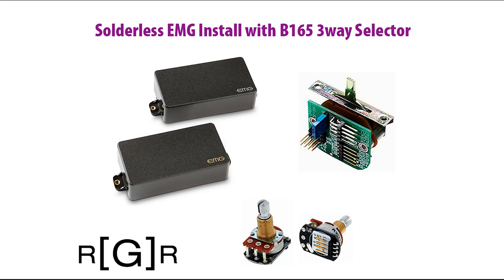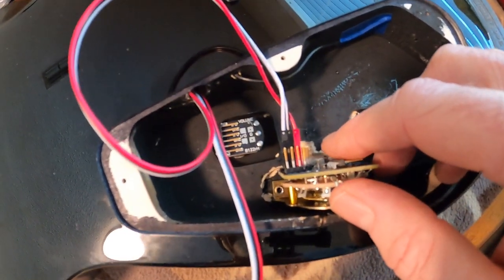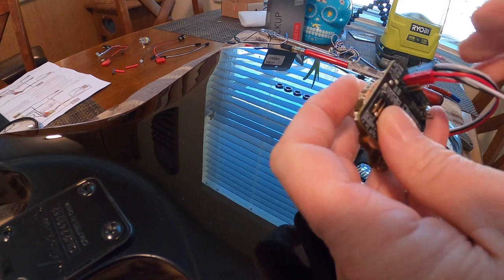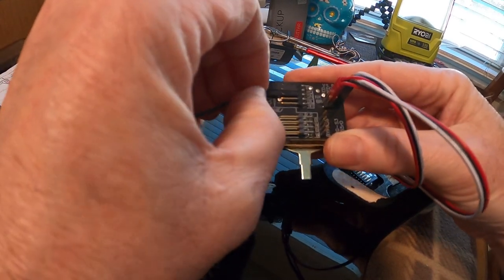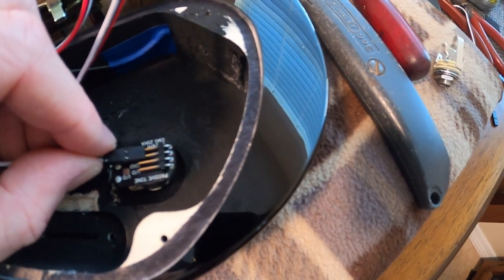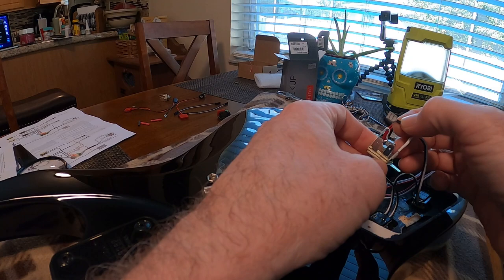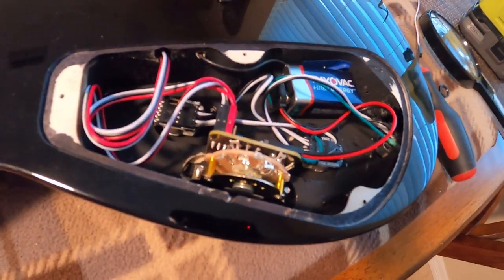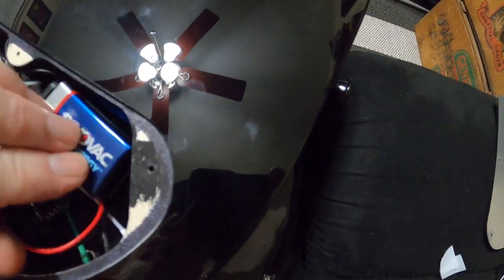Solderless install EMG 81/85 with B165 3-way switch. Jackson JS32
Solderless install of EMG active humbuckers w/B165 3-way switch. Jackson JS32Q. Scenario will work with any same setup 1 volume and 1 tone pot. Rock on!

3rd in on top row titled Strat 2 Active 1 vol 1 tone